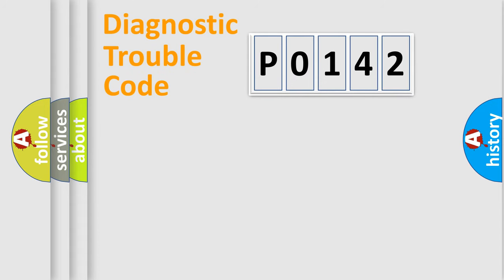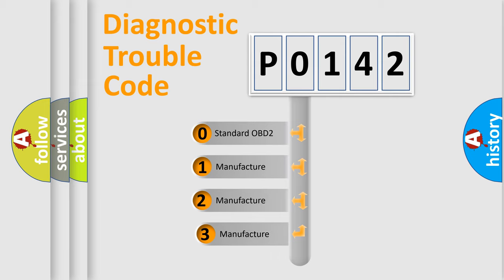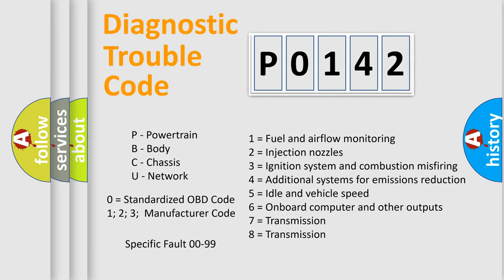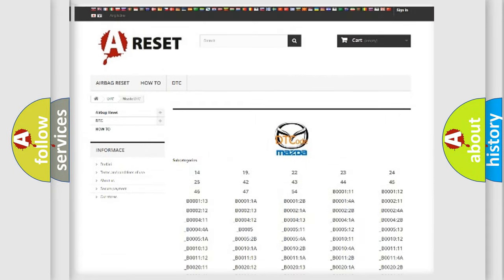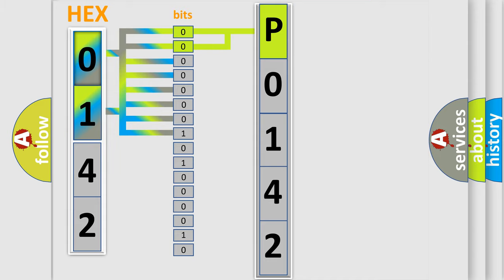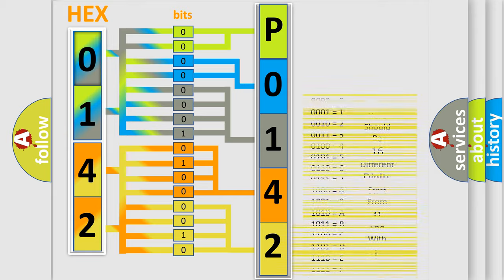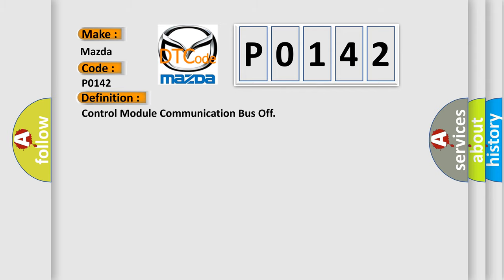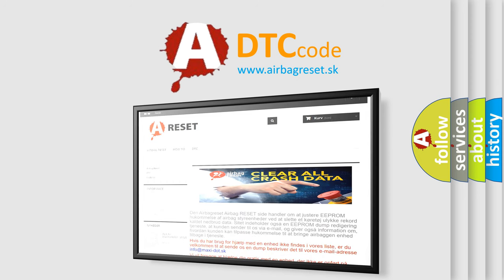DTC Mazda P0142 Short Explanation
Contents:
0:21 Basic DTC analysis according to OBD2 protocol standard.
1:48 Insight into programming
2:58 A diagnostically understandable description of the Diagnostic Trouble Code
3:05 Basic error definition

Make:
Mazda
Code:
P0142
Definition:
Control Module Communication Bus Off
Description: